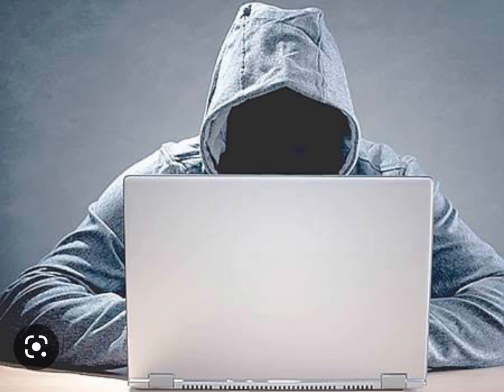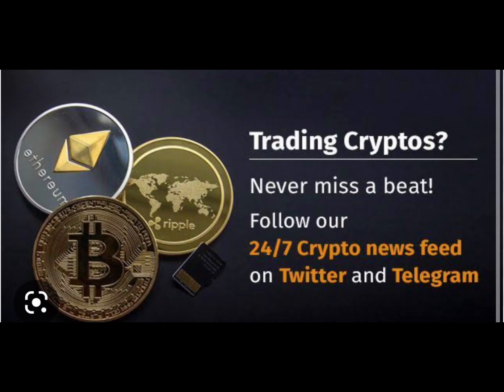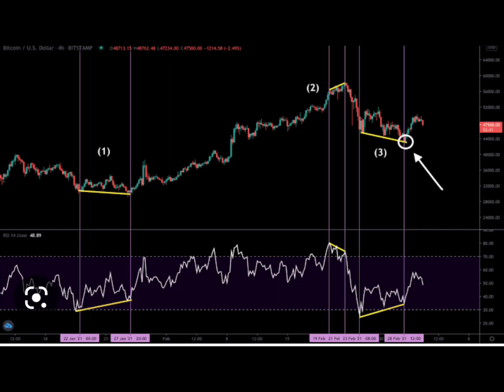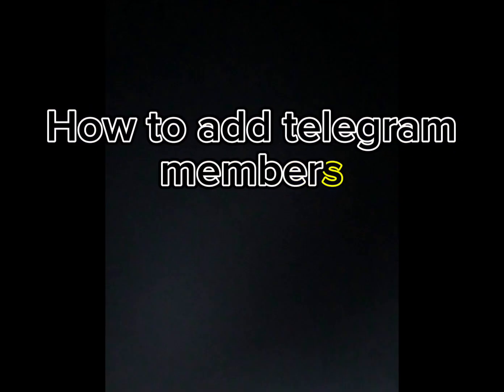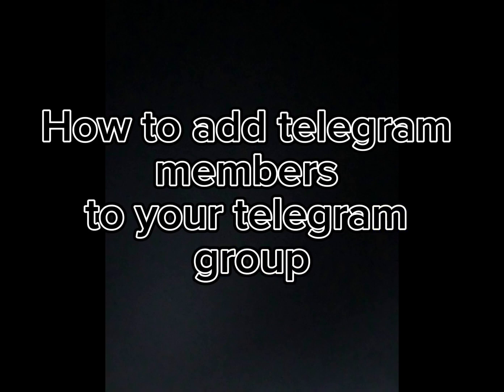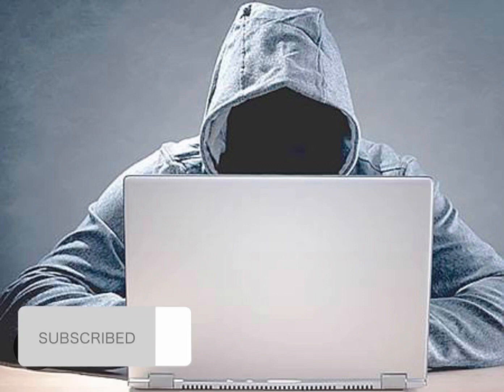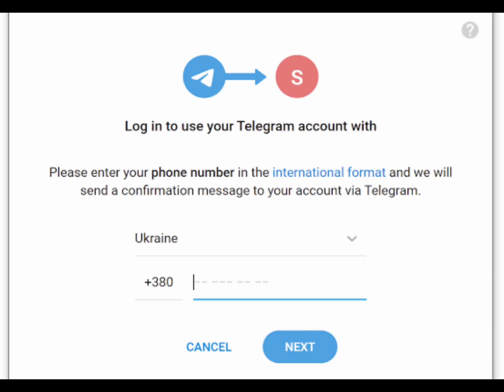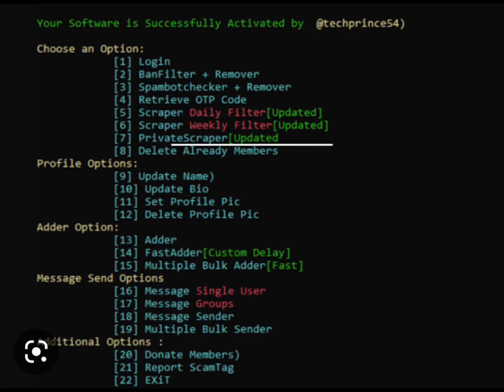How to add legit members to your telegram group with telegram flash adder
“Telegram flash adder” is The Telegram add member software and it is the latest software that uses telegram 2023 api method.
This telegram flash adder uses telegram graph api instead of telethon library.
So adding telegram members works perfect than other telegram adder tools.

getting a genuine and legitimate members or clients to your telegram groups and channel might be a difficult task for you.
But with this telegram flash adder, it will make adding client or members to your telegram so easy.

Using this software (flash adder) the Telegram Add Member Tool will add members to your Telegram Group
By doing so, you have to import a csv

How to add telegram members to your Telegram Group/Channel

You can easily add members to your telegram channel or groups by following these steps using the telegram add member software (flash adder).

Once you have downloaded the telegram add member software, you will have to log in to your telegram account, through the software

Enter your phone number and then enter the Telegram code you will receive on your Telegram account.

Now, enter the Group or Channel URL from which you wish to add members or subscribers.

Ensure that you are a member of the Group or Channel, and it has to be a public Group or Channel.